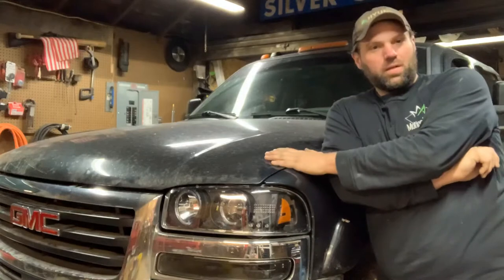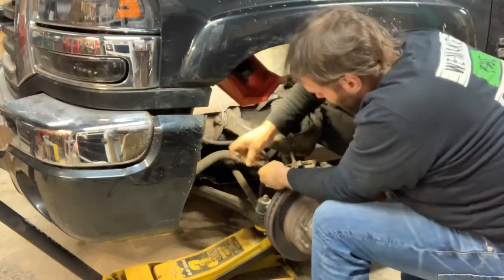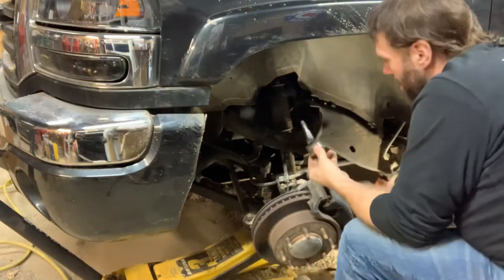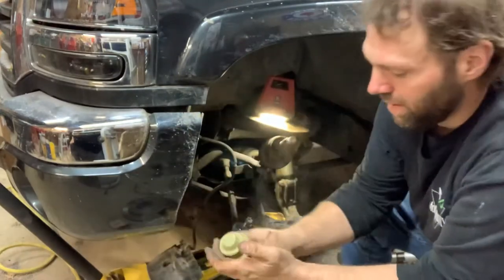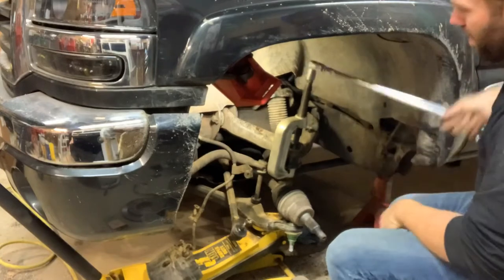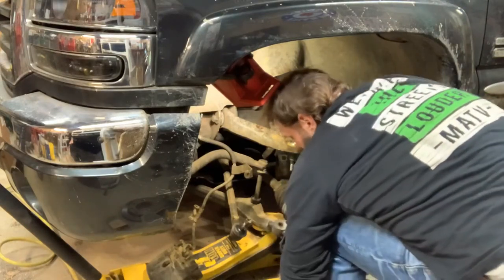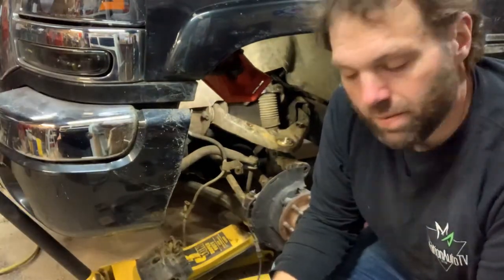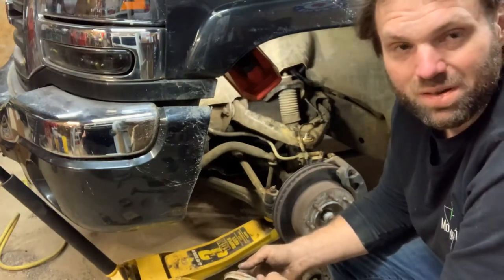2004 GMC 2500HD ball joints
In this episode, we replace the driver side upper and lower ball joints with a ball joint press.